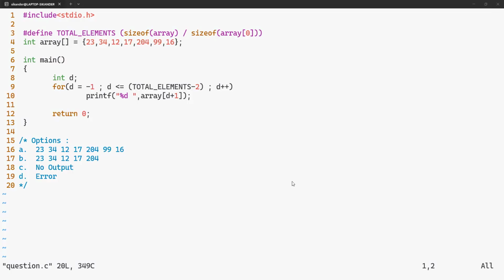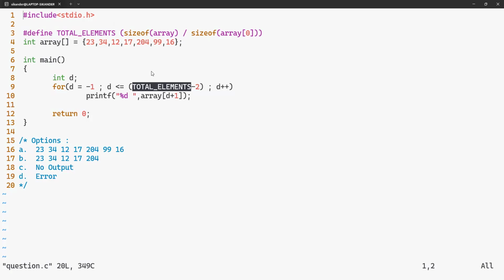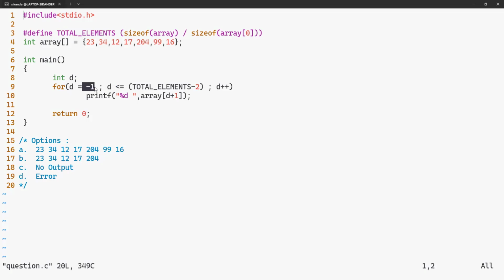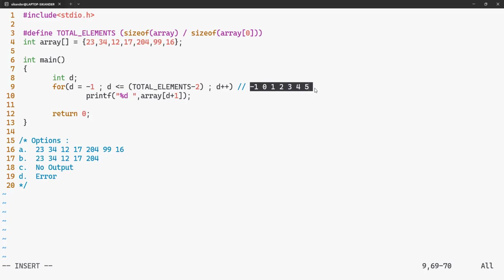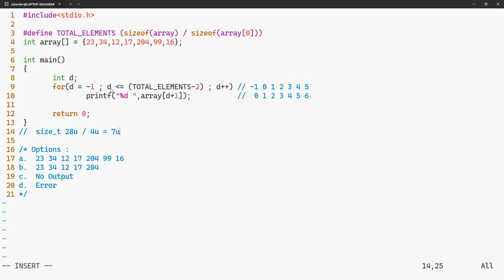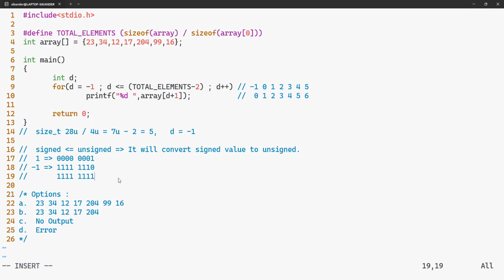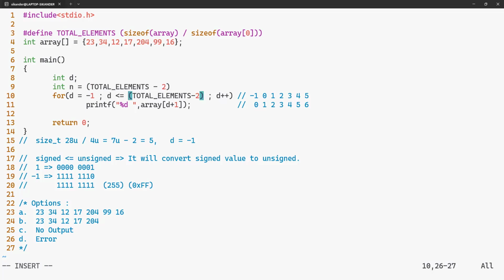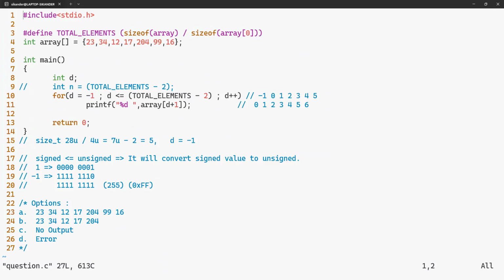The Danger of Mixing int and size_t in C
In this video, we break down a deceptive C code snippet that often appears in technical MCQs. At first glance, the code looks like a standard way to traverse an array, but it unexpectedly produces no output
What you will learn in this session:
Macro Functionality: How the pre-processor handles macros like total elements to calculate array size using sizeof(array) / sizeof(array)
The Implicit Conversion Trap: We explain why starting a loop at -1 and comparing it to a sizeof result leads to failure. Because sizeof returns an unsigned size_t, the compiler implicitly converts the signed -1 into a massive unsigned number (e.g., 2
32
 −1), which fails the loop condition
Memory Visualisation: See the binary and two's complement equivalent of -1 and why it is treated as a large positive value when viewed as an unsigned integer
Practical Fixes: We demonstrate two ways to solve this bug: by forcibly type-casting the unsigned value back to a signed integer or by capturing the count in a dedicated signed integer variable
Static Code Analysis: Learn how to use splint, a static code analyzer, to catch "incompatible type" errors that standard compilers like GCC might miss
Key Takeaway: You must be extremely careful when mixing the sizeof operator with signed integer values in relational expressions